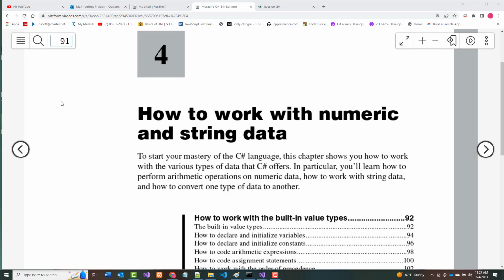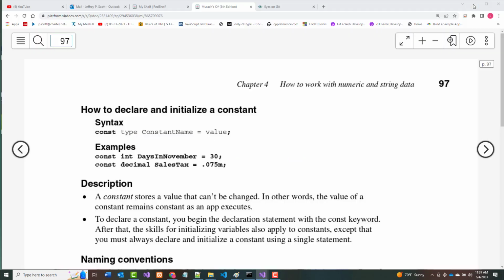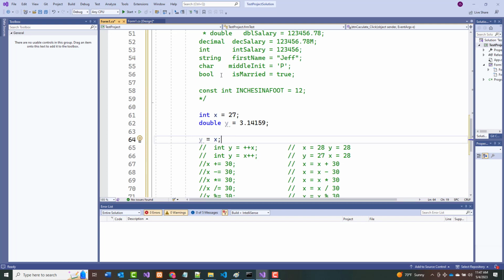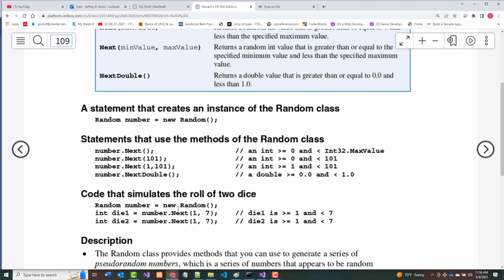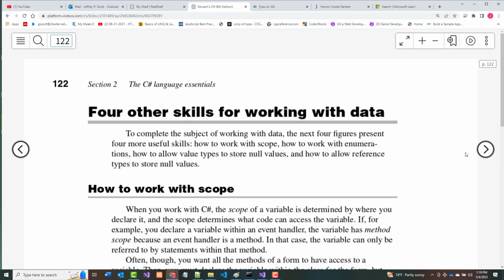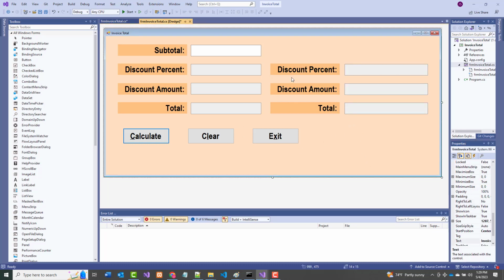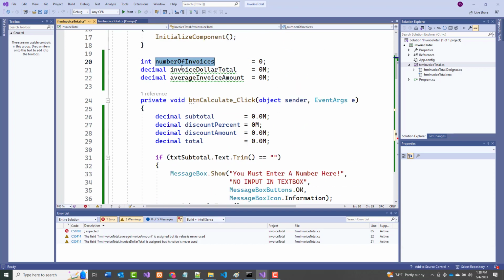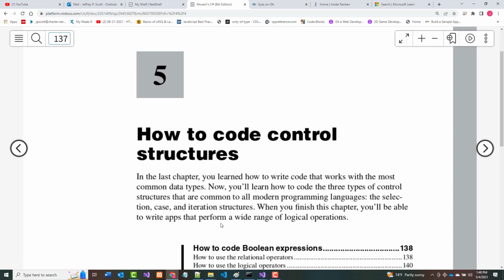Murachs C# - 8th Edition - Chapter04